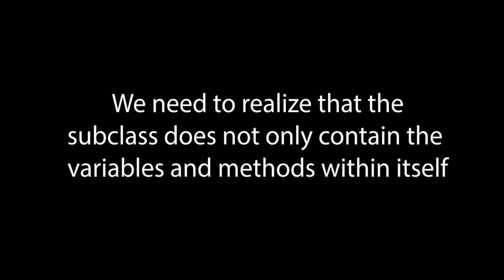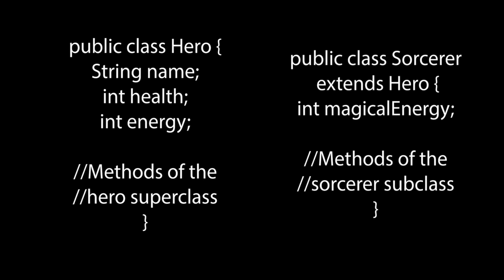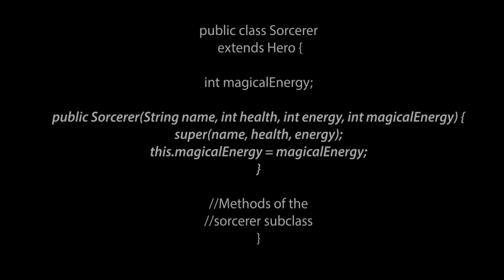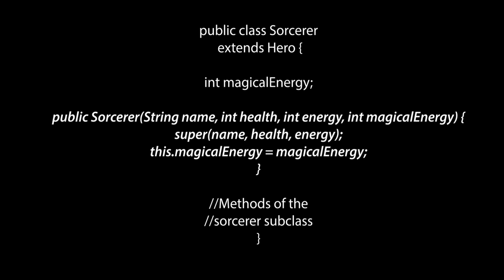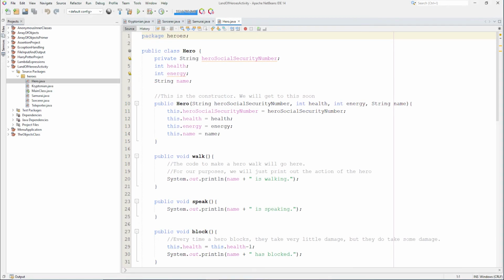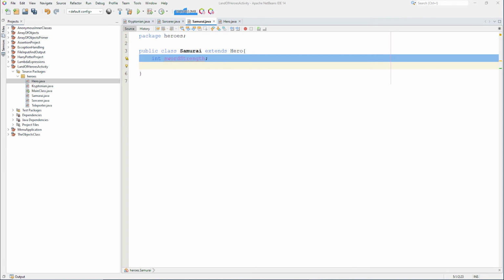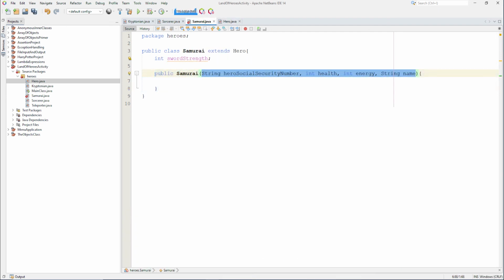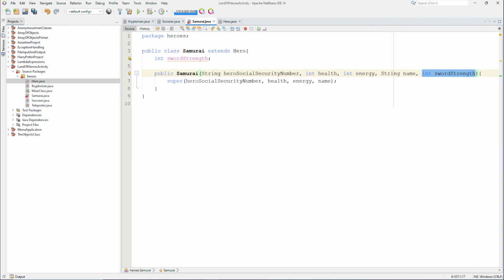Creating a subclass constructor when the superclass constructor requires arguments